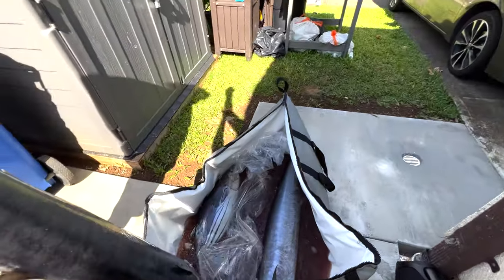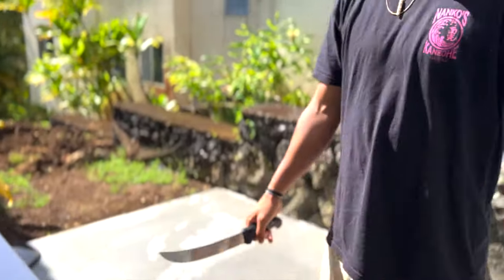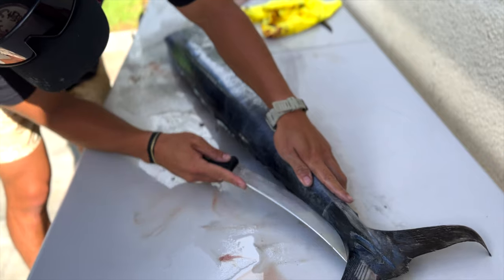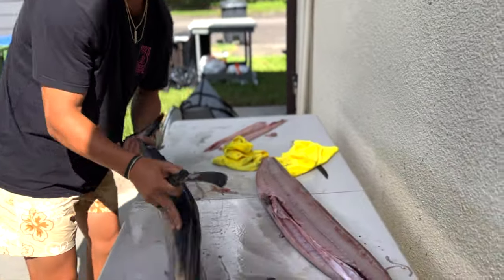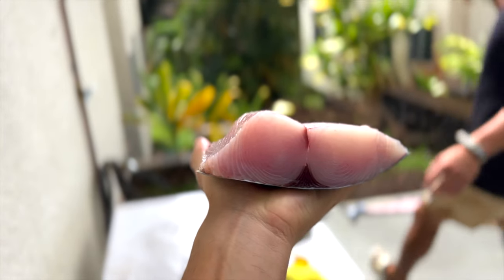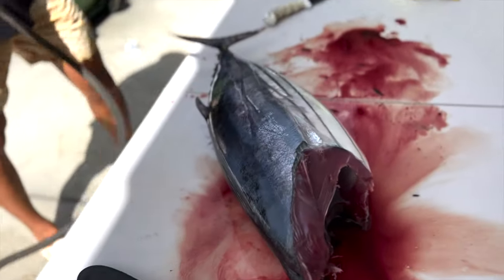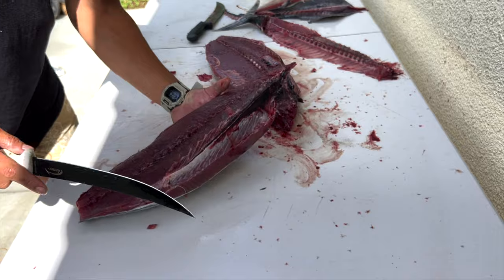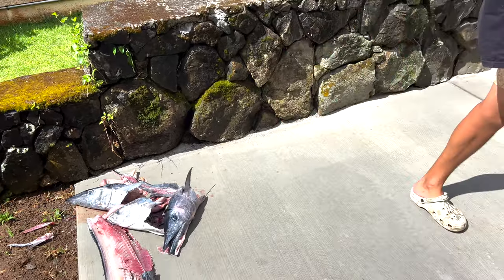HOW TO CUT/PROCESS WAHOO (Ono) + SKIPJACK TUNA (Aku)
In today's episode, we bring back Rev "Da Fish Cuttah" to demonstrate how to fillet a large Wahoo (or "Ono" as we call it in Hawaii).  As a bonus, Rev also processes a large skipjack tuna ("Aku").  These two species are some of the most sought after fish in Hawaii, and make great sashimi (cut and served raw), as well as cooked dishes.

*This is an old video that I finally got around to editing.  Check out the fishing video from the day before

COMMENT with any questions you might have.